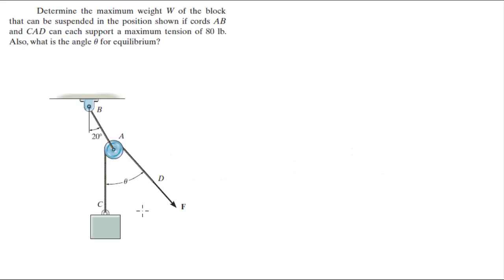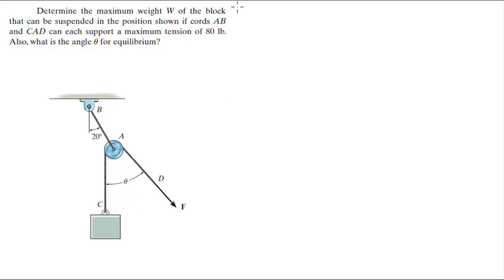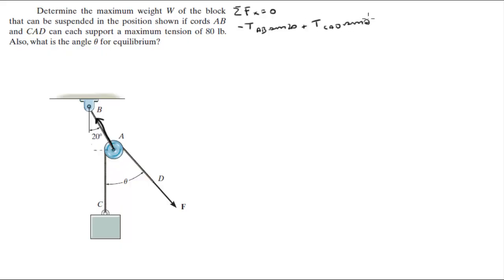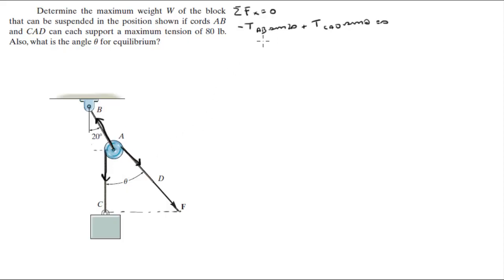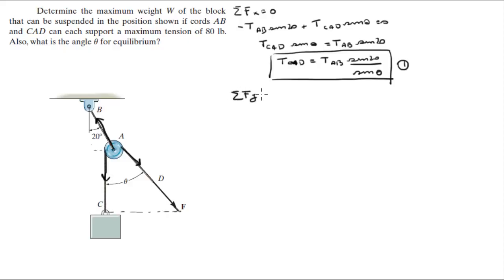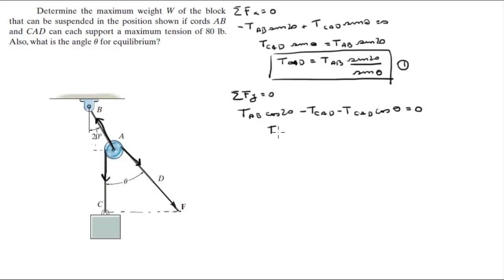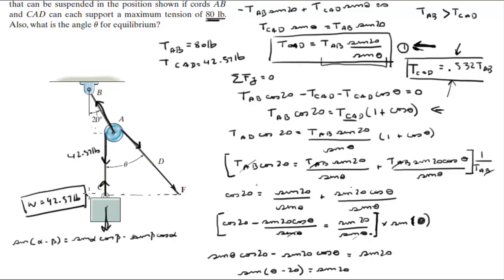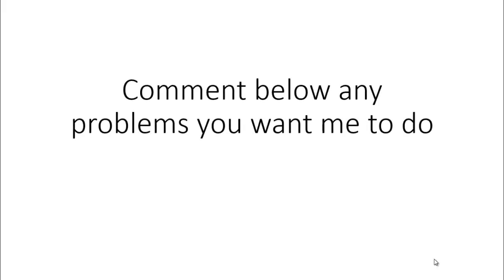Determine the maximum weight W of the block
that can be suspended in the position shown if cords AB
and CAD can each support a maximum tension of 80 lb.
Also, what is the angle u for equilibrium?